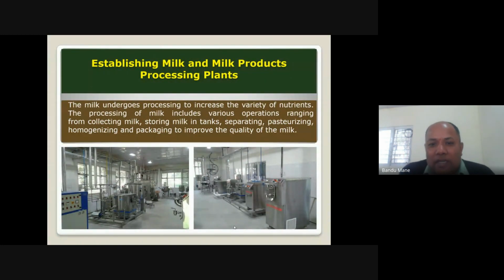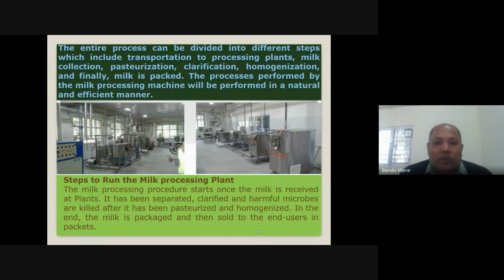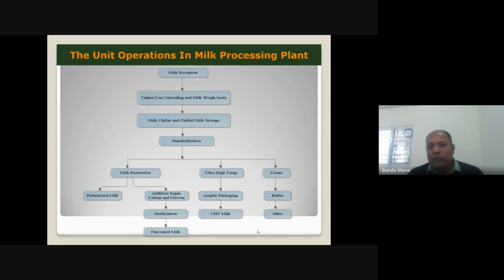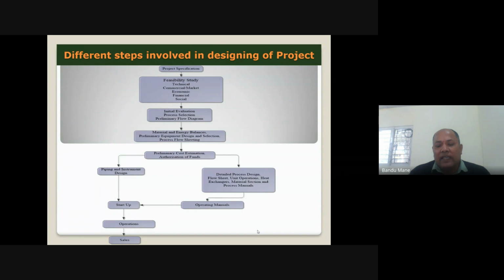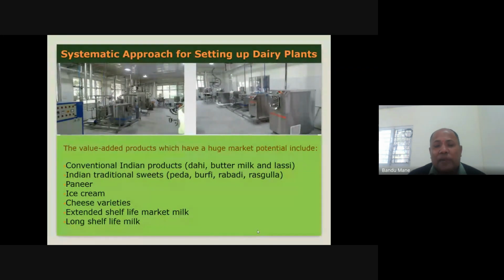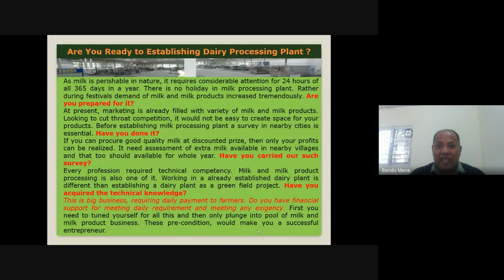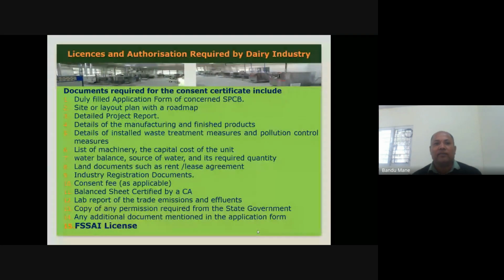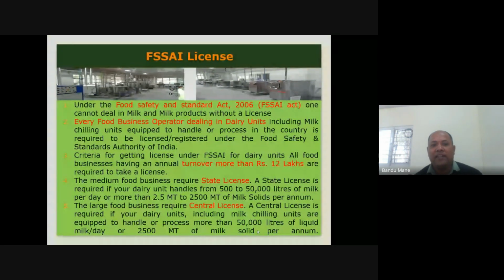Unit Steps in Establishing Milk and Milk Products Processing Plant 2023 11 10 11 11 GMT+5 30